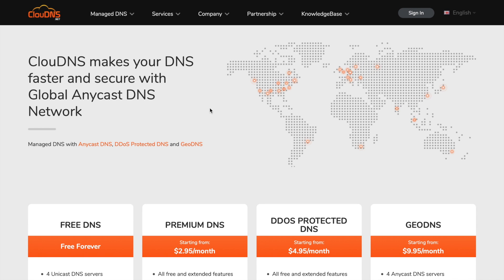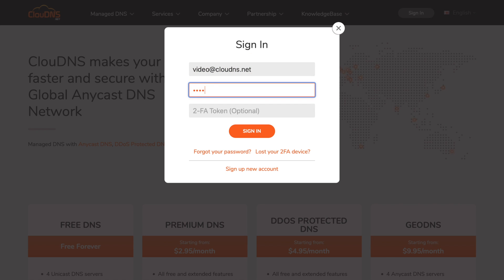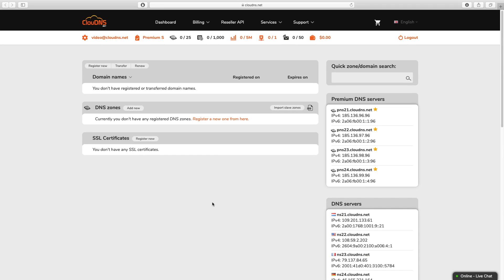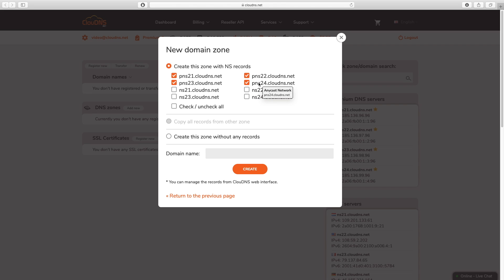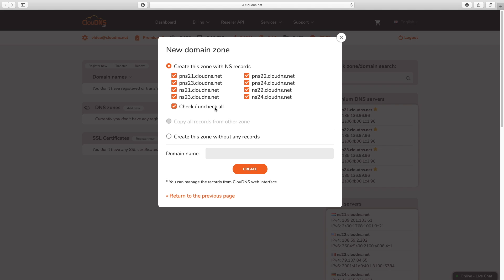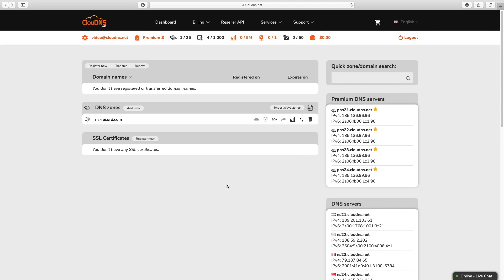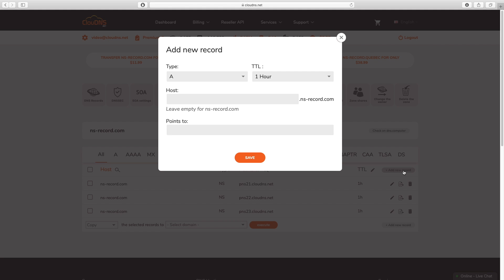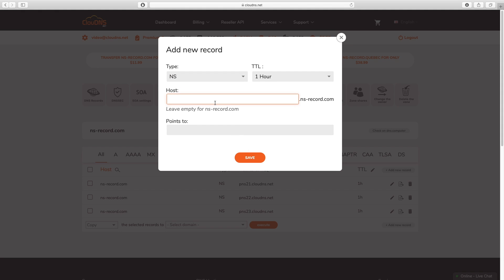How to add NS record? (2021)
Is this video helpful for you? Did you learn more about NS record setup? - Write a comment :)